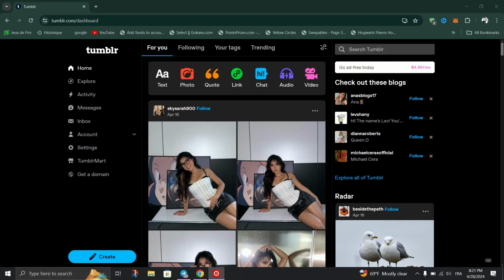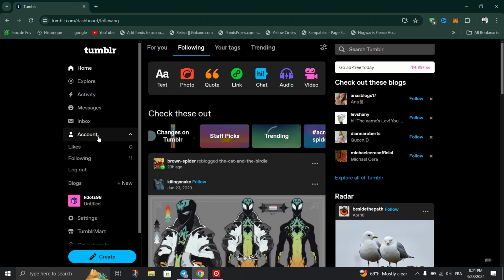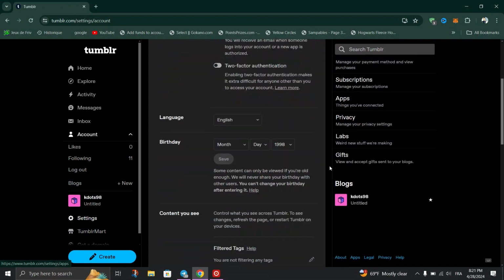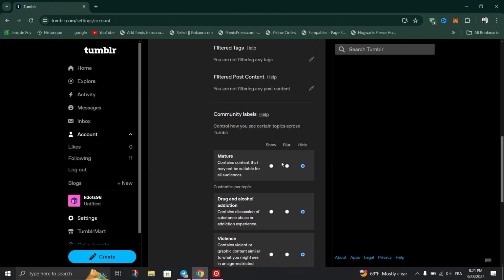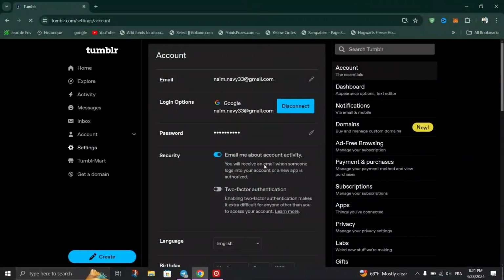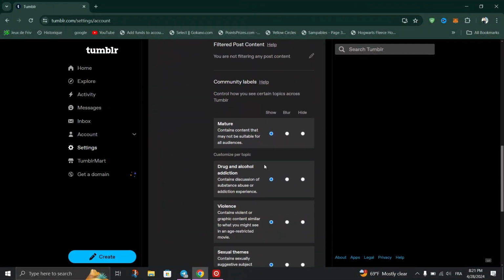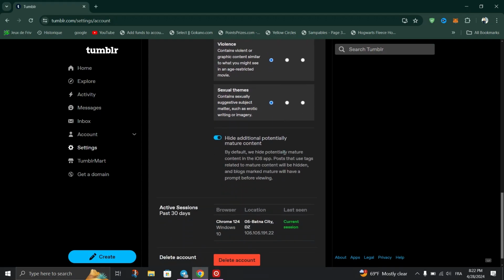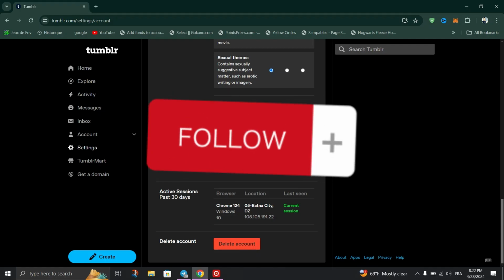How to View Sensitive Content on Tumblr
Want to access sensitive content on Tumblr? In this tutorial, we'll show you how to adjust your settings to view content marked as sensitive on Tumblr, whether you're using the mobile app or the desktop site. Follow along to learn how to navigate Tumblr's content filters and enjoy a seamless browsing experience.